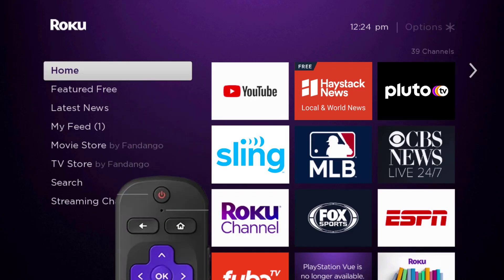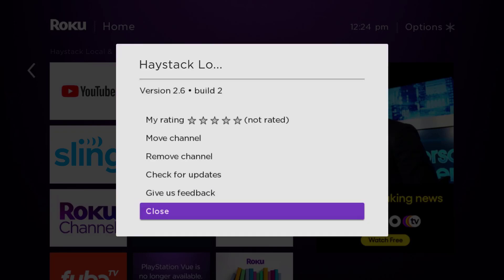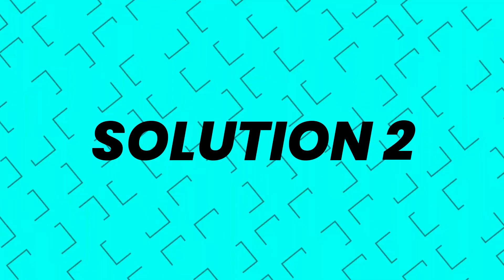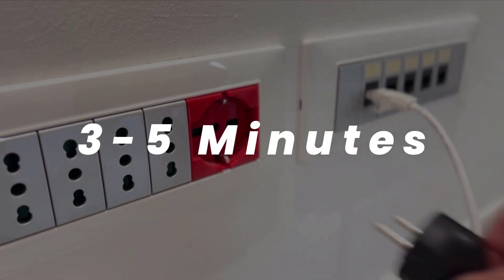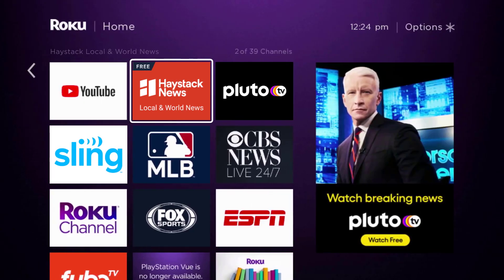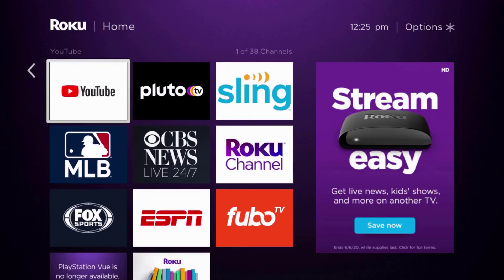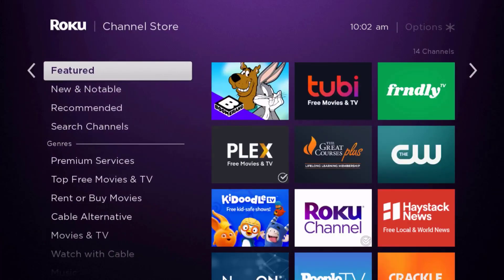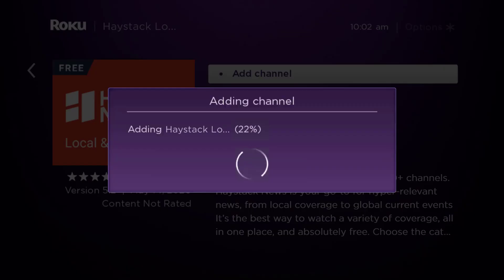Haystack News App Not Working On ROKU: How to Fix Haystack News App Not Working On ROKU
In this video, I'll show you How to Fix Haystack News App Not Working On ROKU. This is the easiest and fastest way to Fix Haystack News App Not Working On ROKU. Make sure you watch until the end of this video to find out How to Fix Haystack News App Not Working On ROKU. Hope you enjoy!

Video Parts:
00:00 Intro: How to Fix Haystack News App Not Working On ROKU
00:06 Solution1: Update Haystack News App
00:36 Solution2: Hard Restart ROKU
00:53 Solution3: Delete and Reinstall Haystack News App
01:42 Outro: Ending